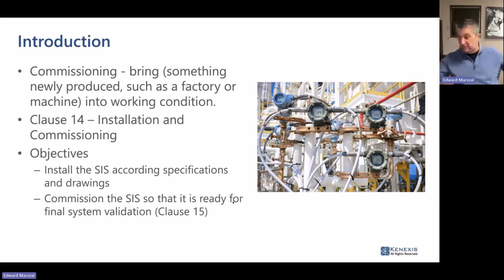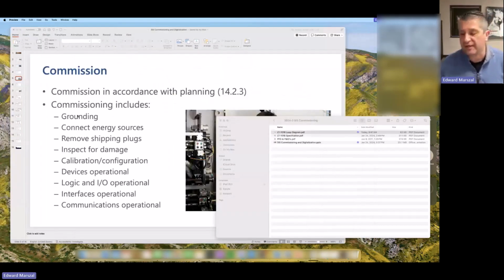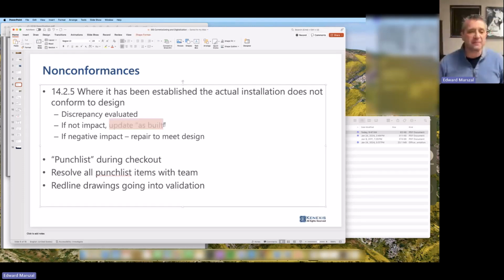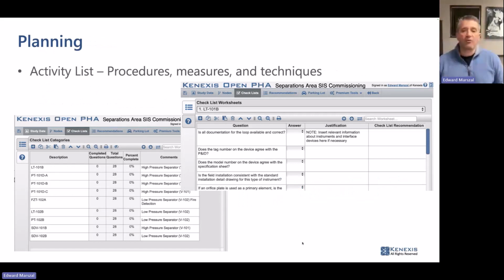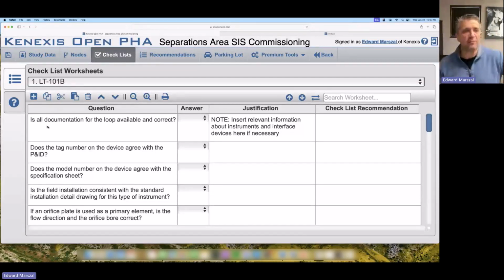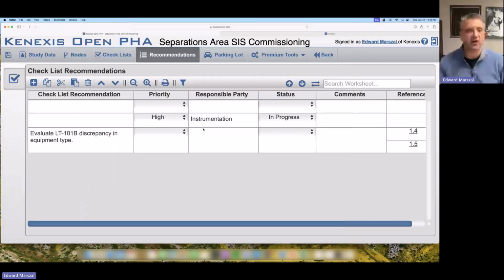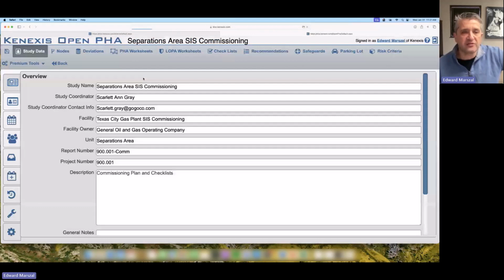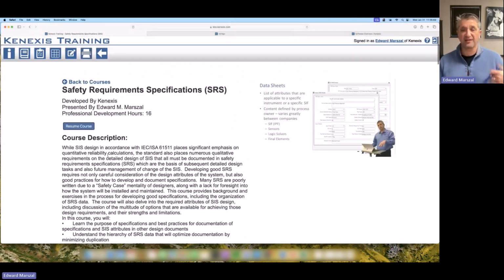Webinar - SIS Commissioning process and digitalization with Open-PHA®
Join Kenexis President Ed Marszal in this webinar where he discusses IEC 61511 commissioning requirements, offering insights, examples, and showcasing the use of Open-PHA® checklists and associated tools.